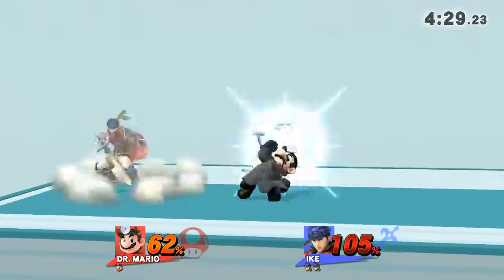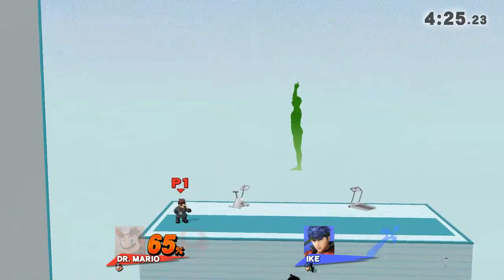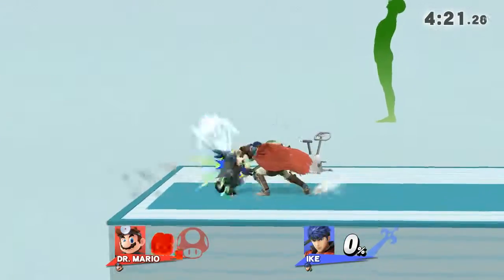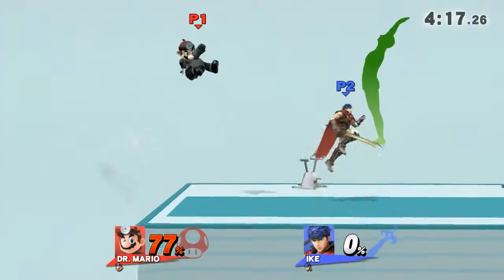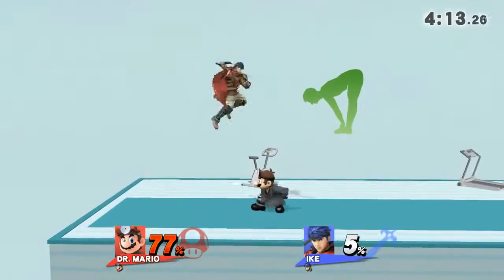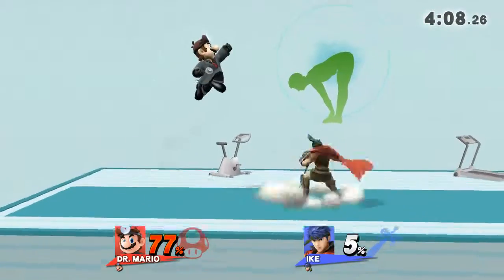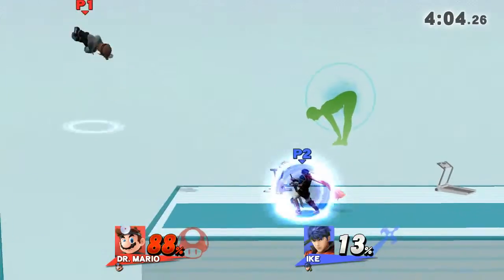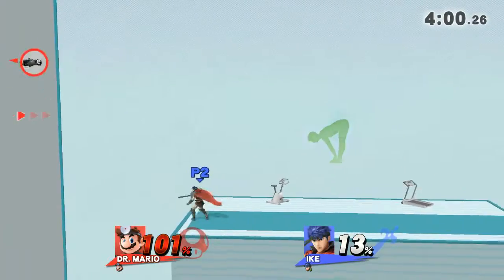Ike's Routine Physical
Dr. Mario, Ike